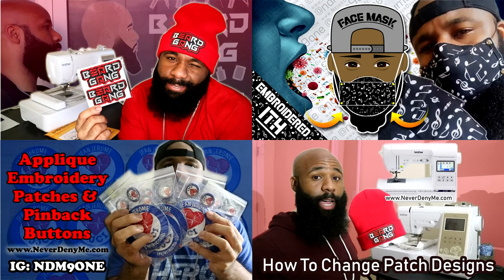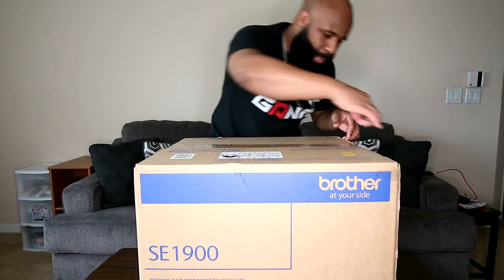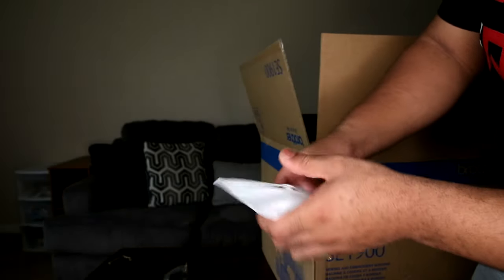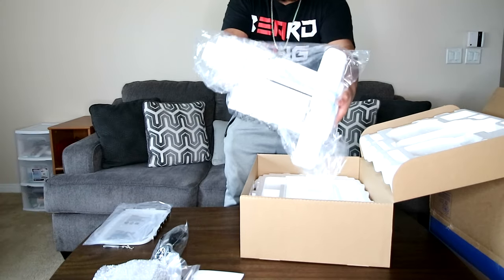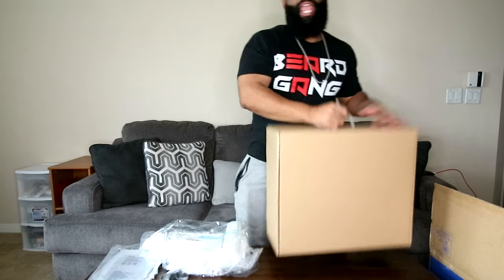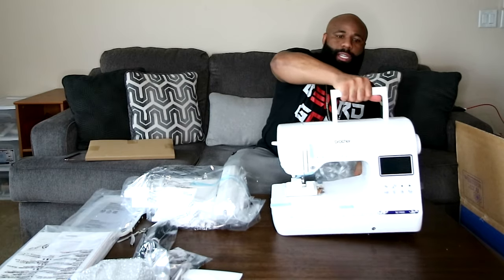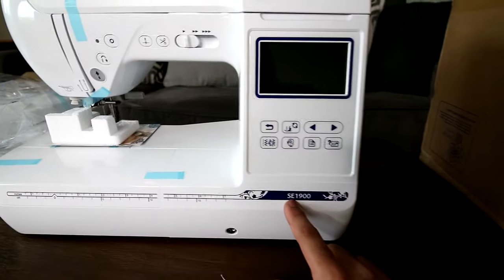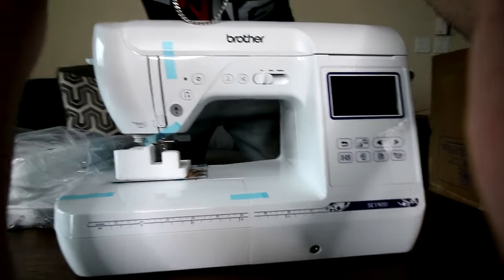The BEST Embroidery & Sewing Machine of The Year 🙌🏽 | What's In The Box? 🤔 Brother SE1900 Unboxing 🧵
There's so many different models of embroidery machines out there that it becomes extremely tough to find one that fits you. I've made a handful of comparison videos on my channel to help you get started. Here's two

First step, KNOW WHAT YOU'RE LOOKING FOR! I wanted to make sure I got an embroidery AND sewing machine combo so I could do numerous projects that an embroidery machine alone simply cant do. My next requirement was to make sure I would be able to have a stitch area of at least 5x7. The more space you have, the more projects you can do ☝🏽. I also needed to make sure the LCD screen was in FULL COLOR so I can see my designs vividly! Oh, & a USB port is a MUST for easier file importing. There were a few other machines I've had my eyes on but the price difference was SPIKED so high I decided to play it smart. Make sure you get a machine that fits YOUR business needs.

Need your logo converted for machine embroidery? Simply submit your design through the form to get started ✔ No Machine? No problem. We make patches too 😎 | Use the links above to buy a machine when you're ready 👌🏽

📧 NateMatthews91 [Gmail]